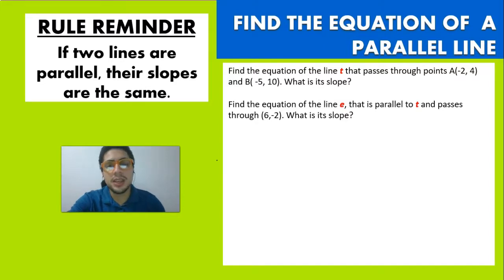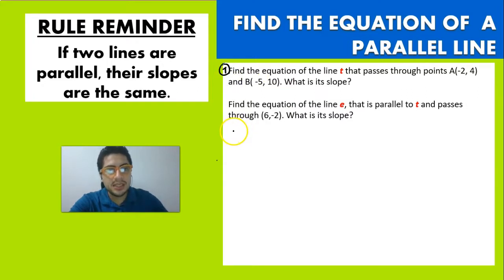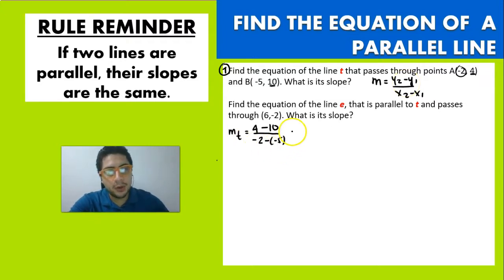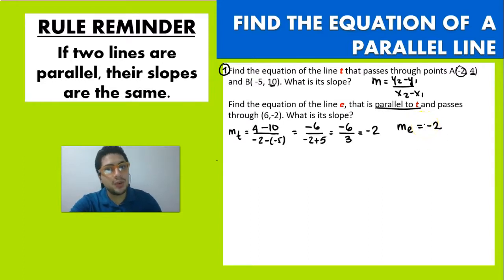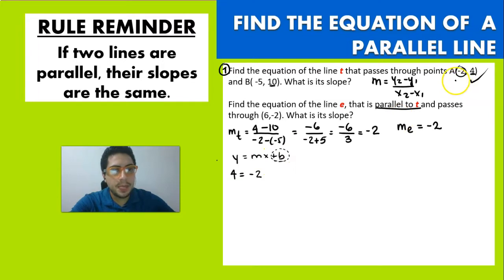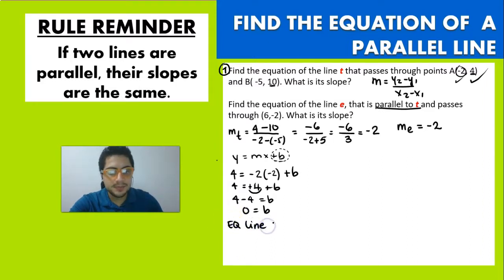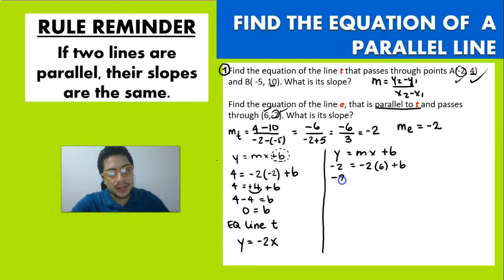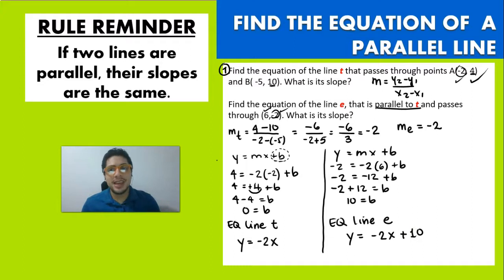GEOMETRY | FIND THE EQUATION OF A PARALLEL LINE GIVEN A POINT EXAMPLE 1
Welcome to today's video in which we will be solving a problem of geometry. We will be tackling and studying the properties of parallel lines This video includes Example 1 solved!

Find the equation of line t that passes through points A (-2,-1) and B(-5,10). What is the slope?
Find the equation of the line e that is parallel to t and passes through (6,-2). What is the slope?